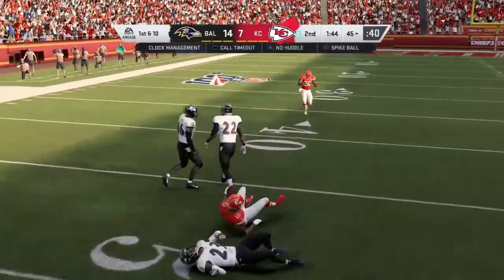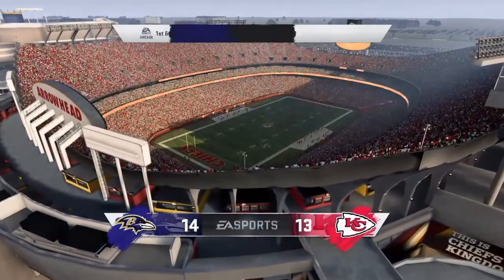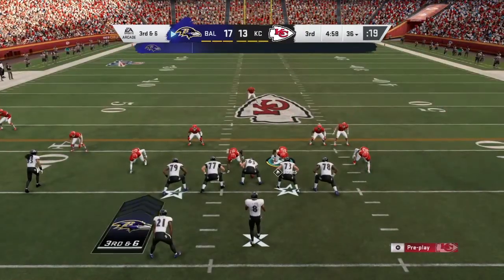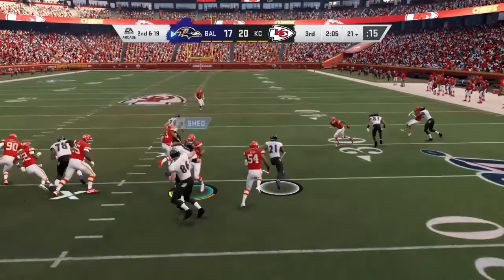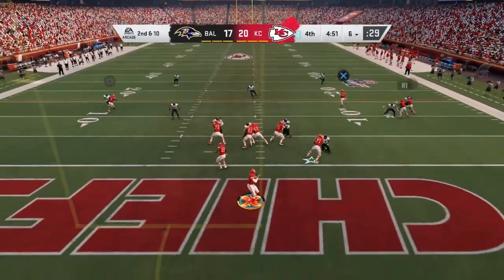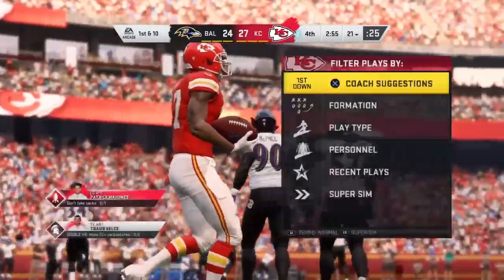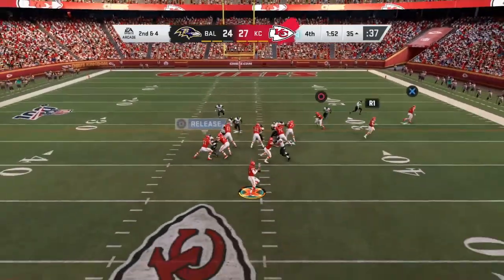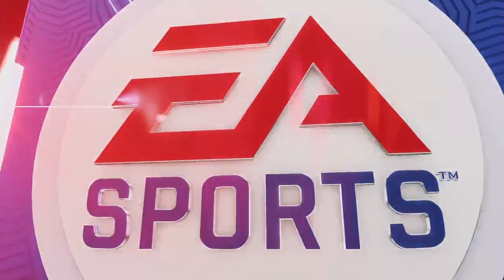kansas city chiefs vs Baltimore ravens